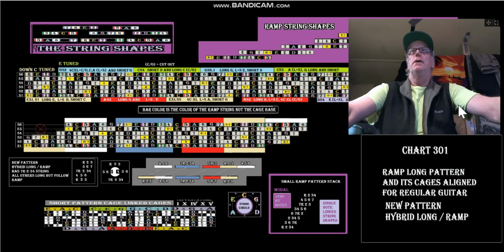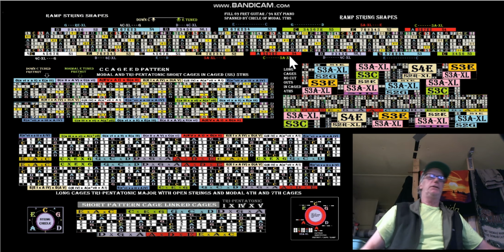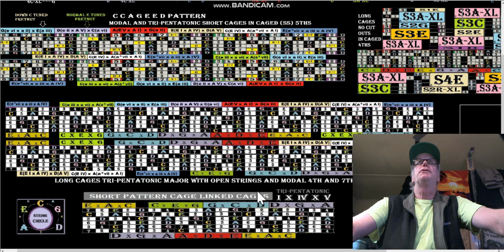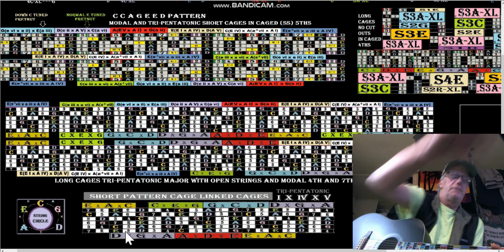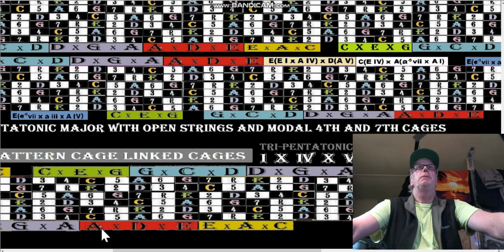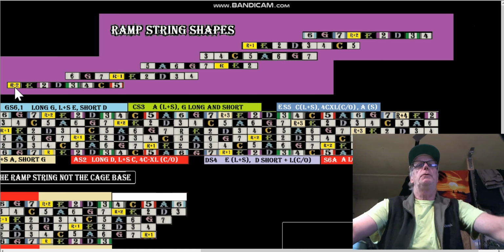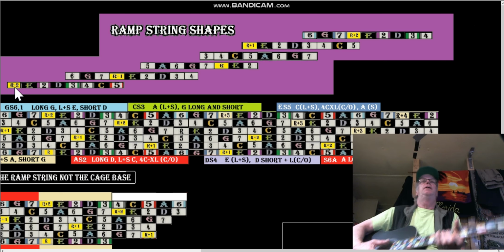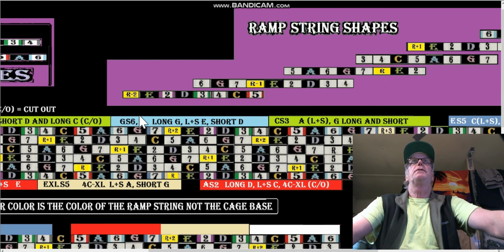Andys Free Guitar Charts Videos Lesson Charts 301 302 Part 1 of 7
Todays Lesson (75 min)
Chart 302 Ramp Pentatonics
Chart 301 has ramp and hybrid ramp patterns, new modal short pattern ramp.
New Year Chart 299: Long and Short CAGES. Modal 4th, 7th and minors, Tri-pentatonic I IV V Major, longs with cut-outs for open strings.

Facebook Group Link Put Together Instructions:

For the Full-length video and posted charts:
Visit Andy’s Free Guitar Charts Facebook Group:
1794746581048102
     See Ya There!